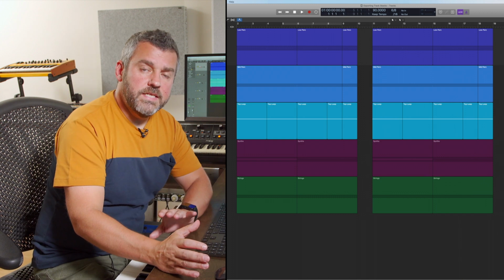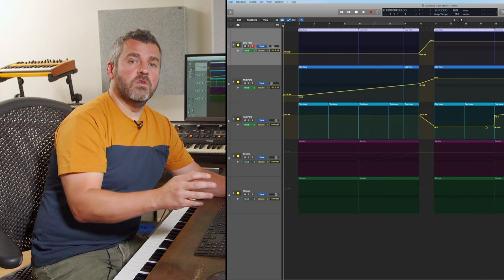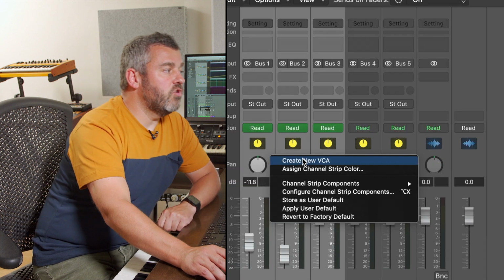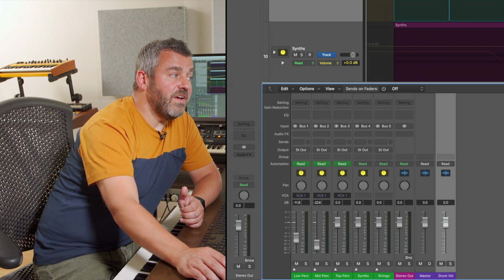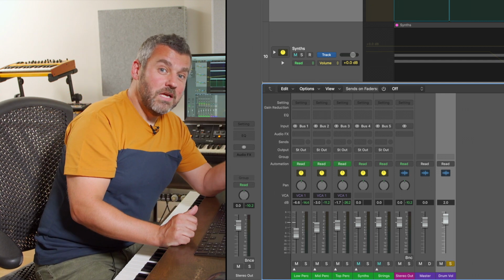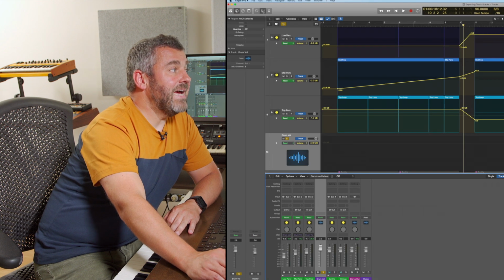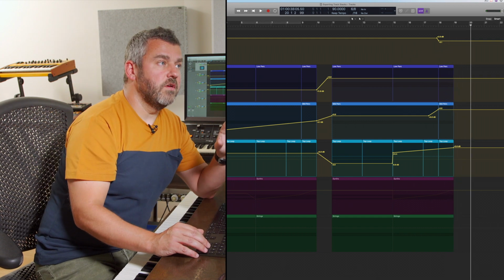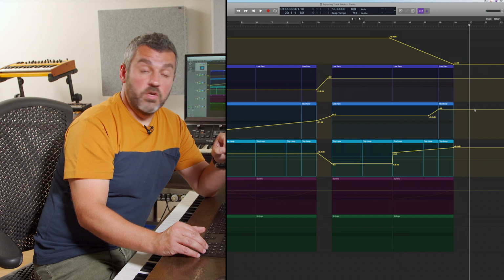Logic Tips - VCA faders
This time, MusicTech expert Jono Buchanan shows you how to make gain changes to multiple channels using Logic Pro X's VCA faders. This is particularly useful when selected channels have automation data that inhibits you from boosting the volume evenly. Learn how to make the most of VCA faders in this quick tutorial.

Chapters:
0:00 Start
0:16 Track listen
1:05 Automation issues
2:14 Creating new VCA faders
3:37 Operating the VCA fader
4:12 VCA automation
5:28 Listening to the automated track
6:40 Recap